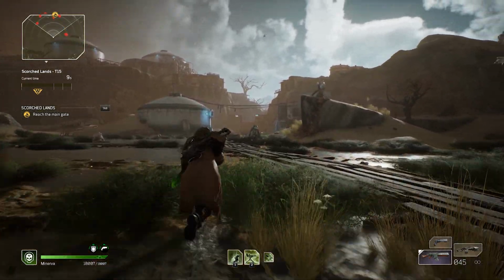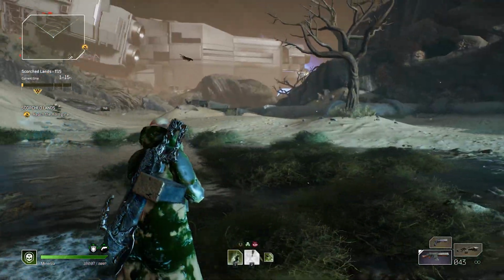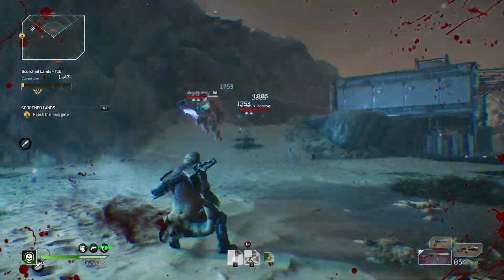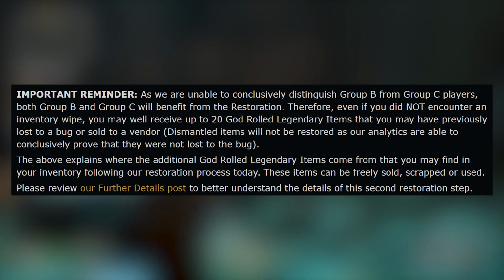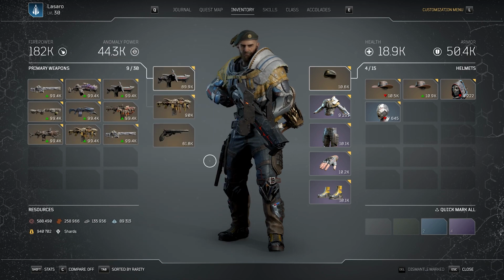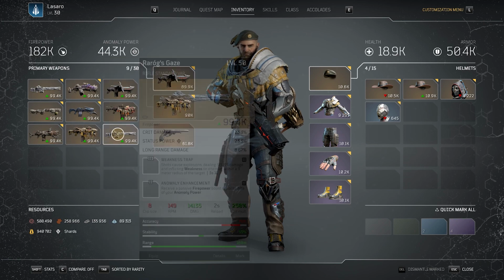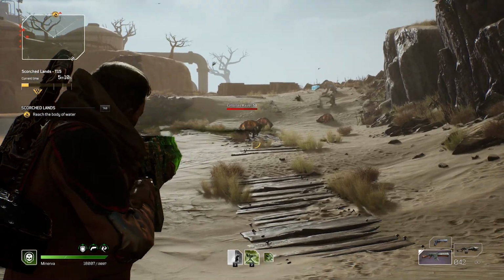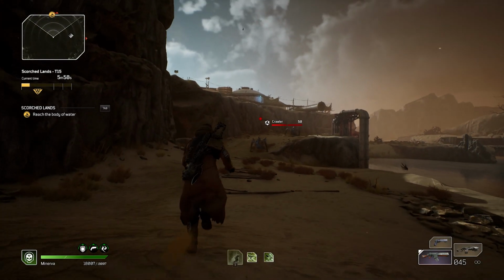OUTRIDERS | Things Starting To Turn For The Better + Everyone Gets GOD ROLLED Legendary Items!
OUTRIDERS | Level Up Alts Super Fast! Max Level, CT15 & Easy Best Gear (Outriders Best Endgame Farm)

OUTRIDERS | How To Not Get One Shotted In The New Update! Armor, Resistance & Saving Your Build